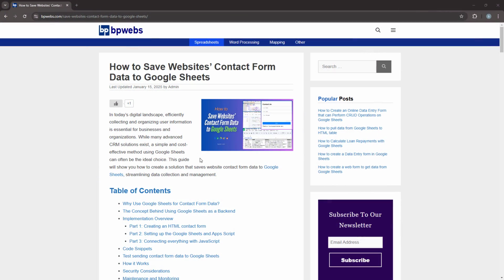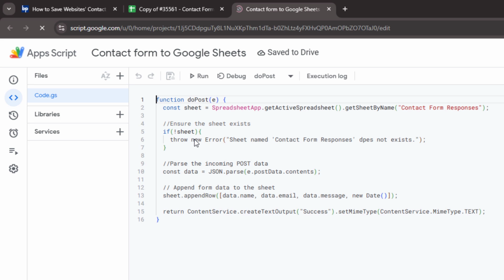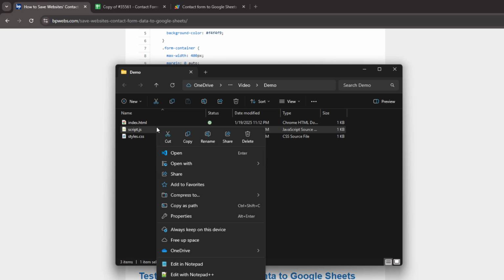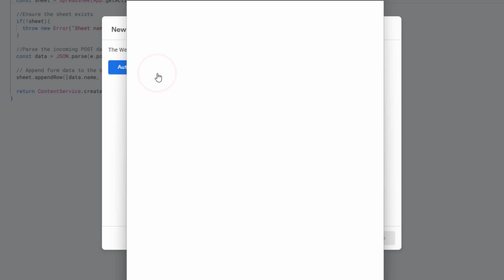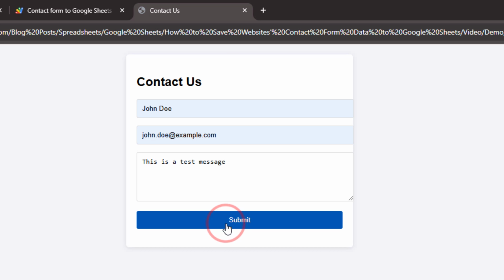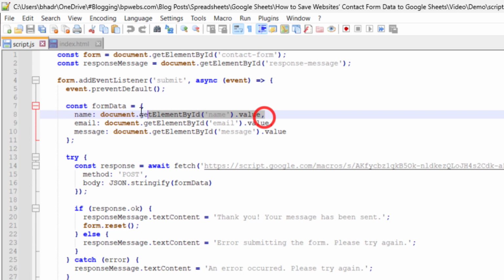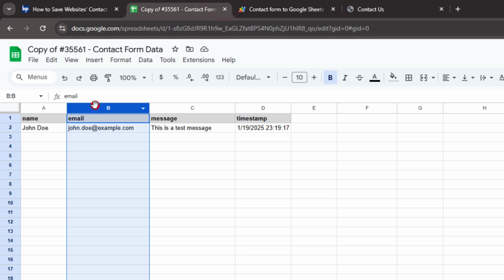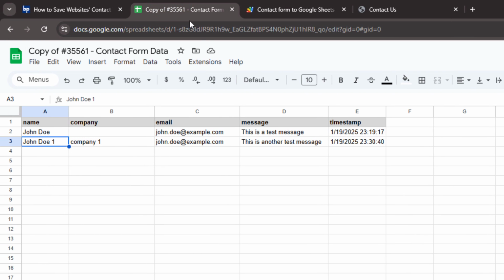How to Save Websites’ Contact Form Data to Google Sheets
In today’s digital landscape, efficiently collecting and organizing user information is essential for businesses and organizations. While many advanced CRM solutions exist, a simple and cost-effective method using Google Sheets can often be the ideal choice. This video will show you how to create a solution that saves website contact form data to Google Sheets, streamlining data collection and management.
Visit the following blog post using the provided link to access the code snippets and additional details.